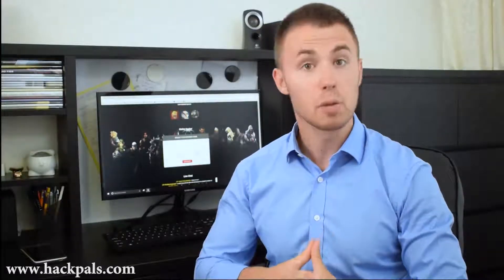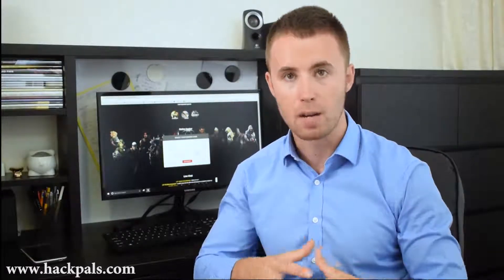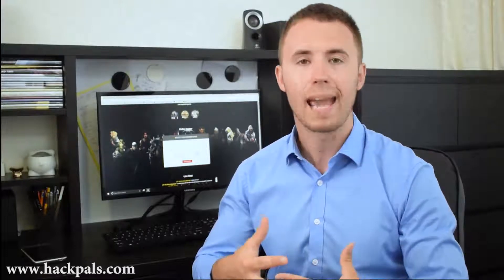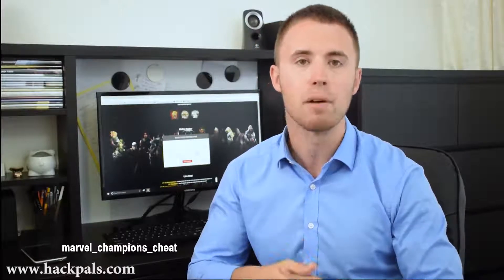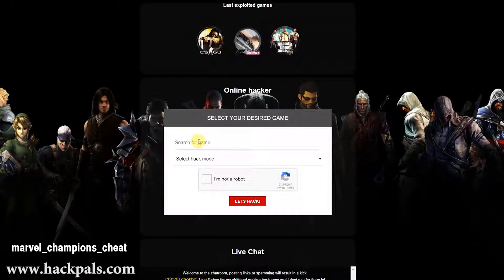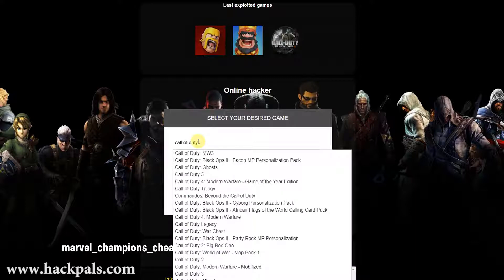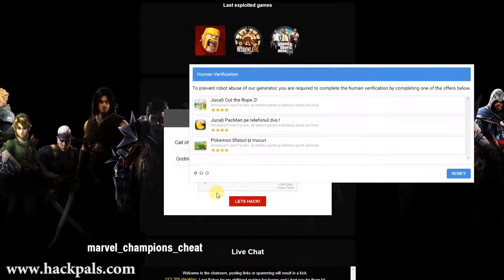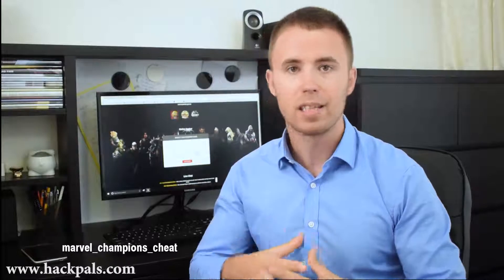marvel champions cheat working 2017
The  marvel champions cheat is an android activity modifying that is not difficult to set up and use than most other obtainable equipment. marvel champions cheat  android performs by assisting you receive much more coins and life In order To maximise the actively playing a provided game.  Additionally, the application assists get rid of those annoying advertisements and bypass license limits so that you can fully enjoy actively playing a provided match.  This app performs most effective on rooted devices and therefore it is necessary that you just root the machine initial ahead of installing the sport.